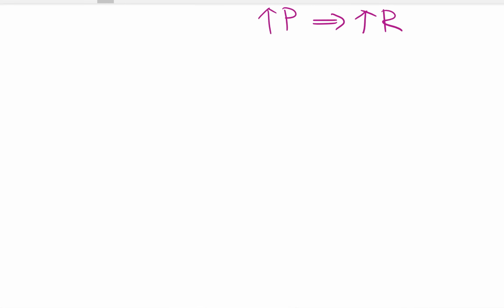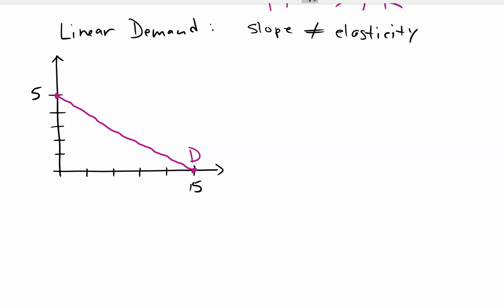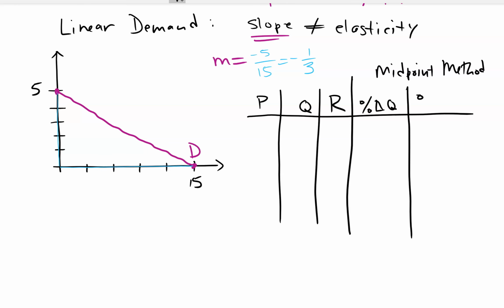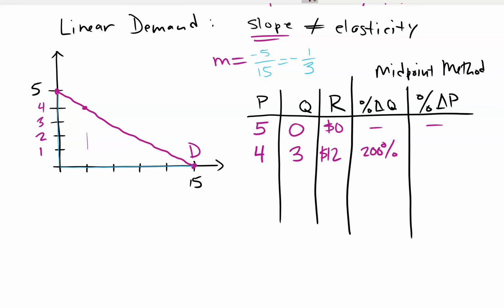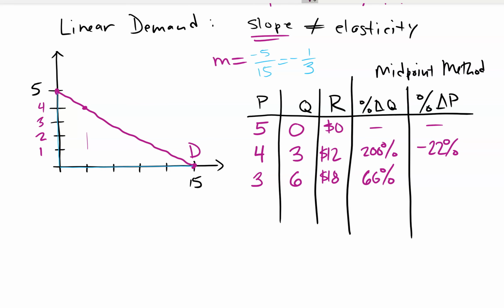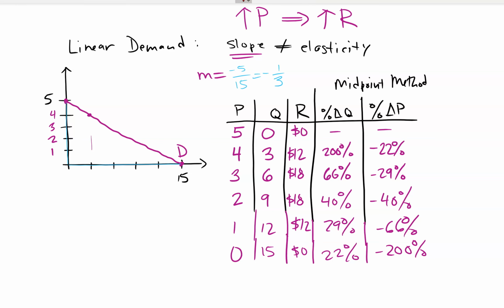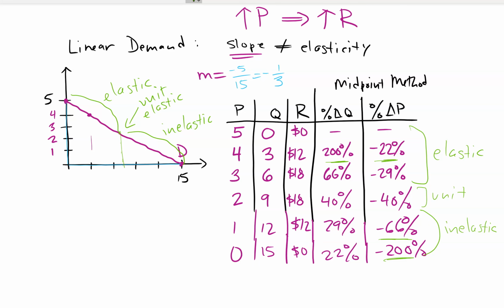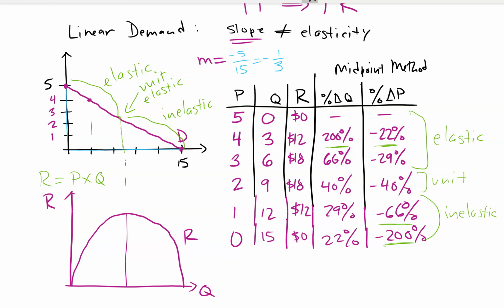5 5 Elasticity of linear demand